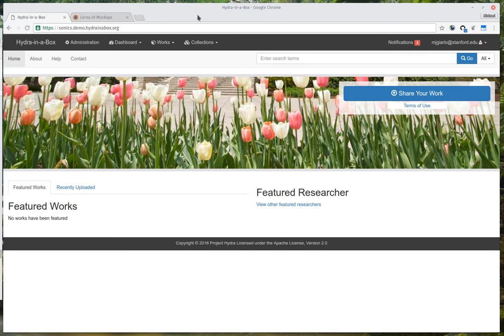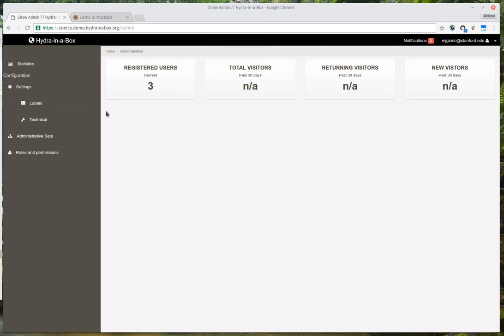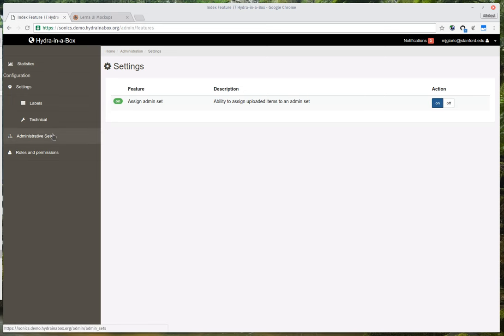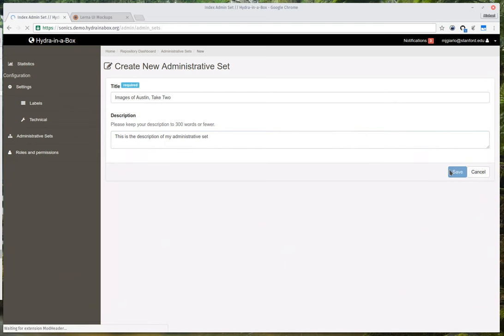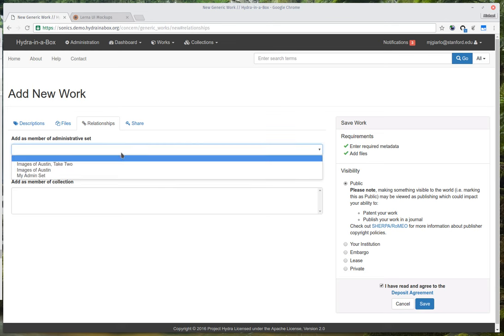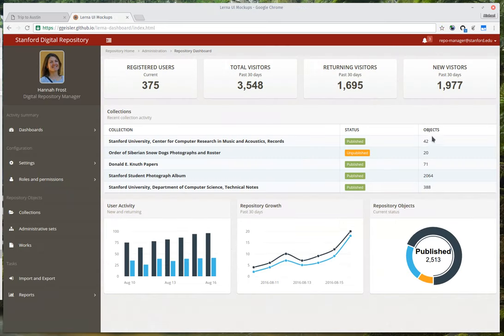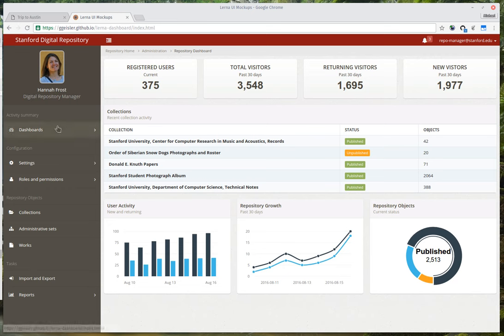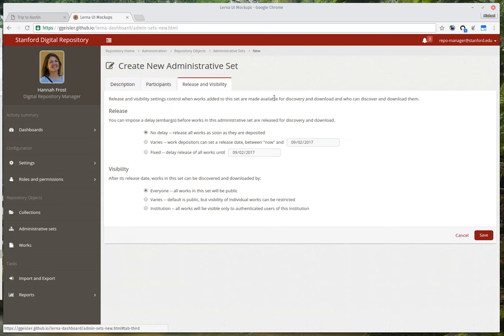Hydra-in-a-Box Repo Demo (9/2/2016)